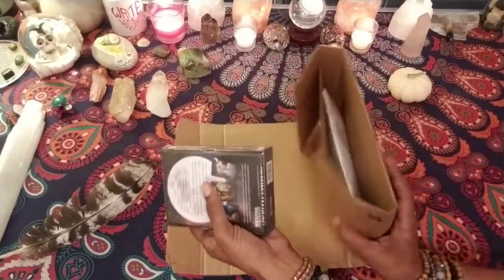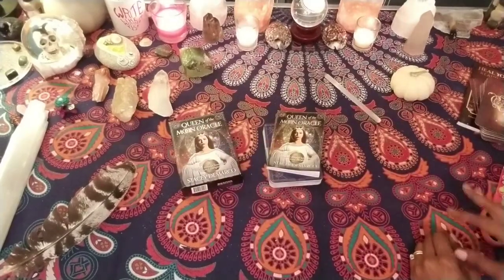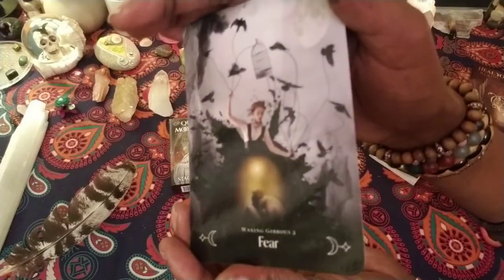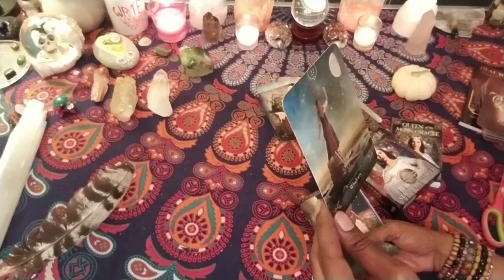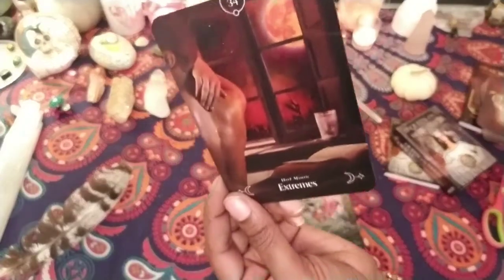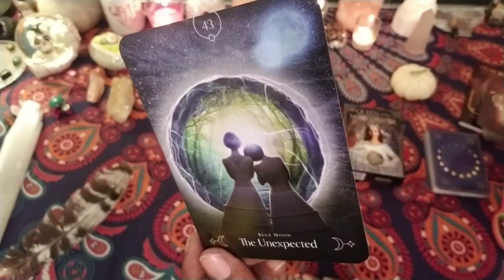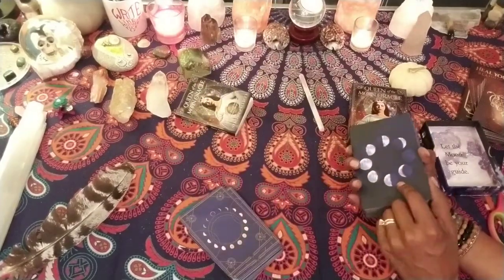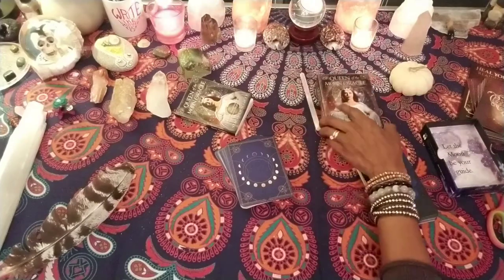Unboxing Queen of the Moon Oracle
Hi there~Here's my first impressions of the Queen of the Moon Oracle, a Rock Pool Publishing deck, by Stacey Demarco.

🔮~Want more insight on how to infuse law of attraction into your life?
I have 185 blog posts on all things inspirational and life changing